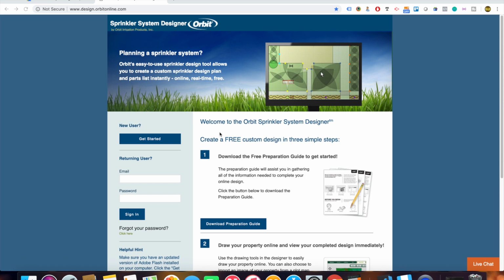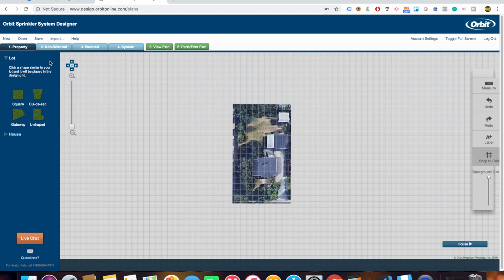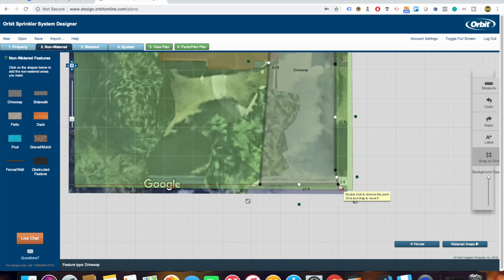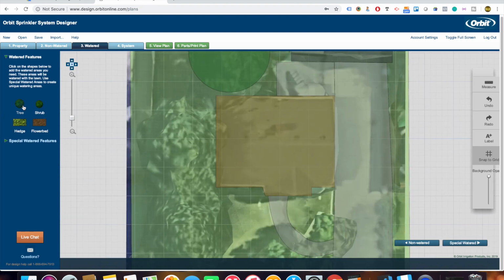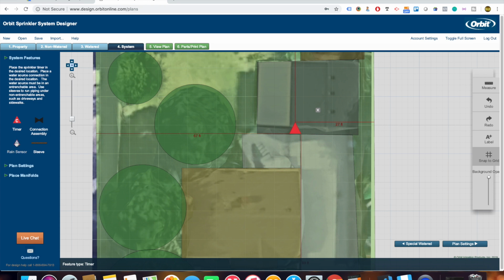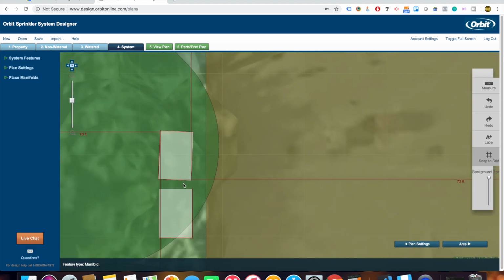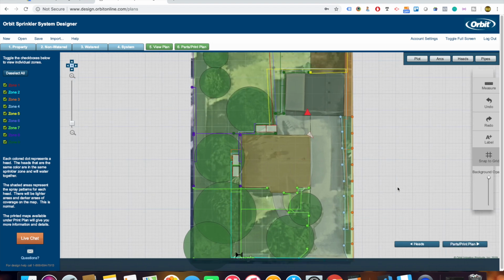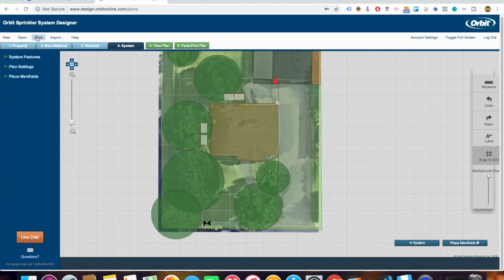How to Use Orbit Sprinkler Designer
This video shows how to use the sprinkler design tool. We run through all the steps and features. Please let us know any questions in the comments below.